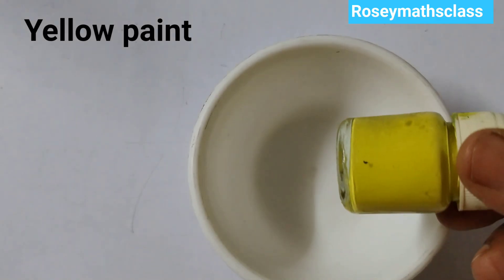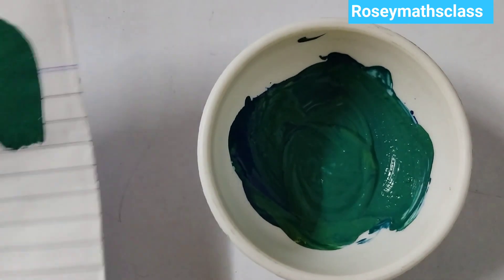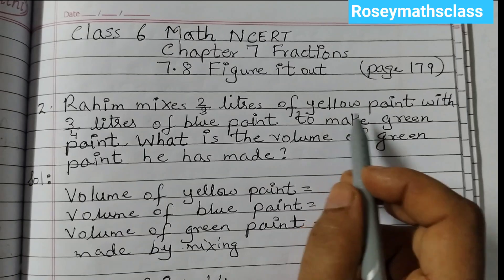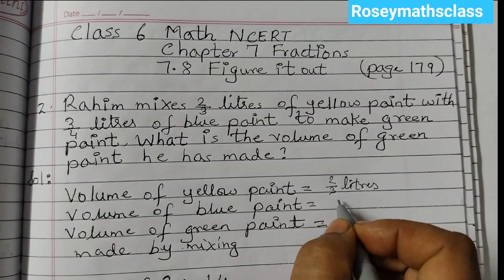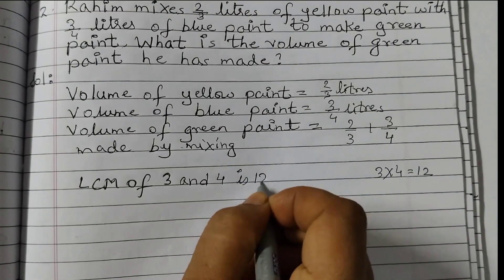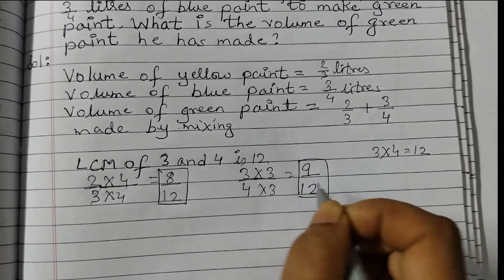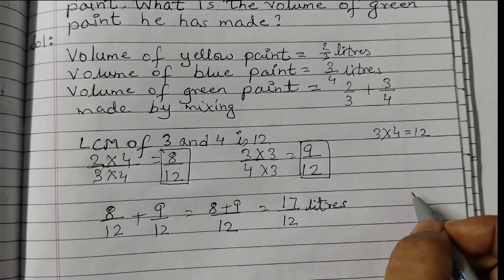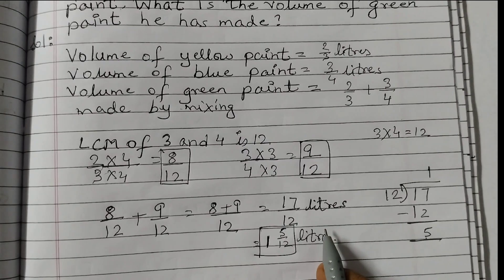Class 6 pg 179 Q2 Fractions/Rahim mixes 2/3 litres of yellow paint...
Figure it out page179 Q2

Brahmagupta’s method for adding two fractions —
1. Convert the given fractions into equivalent fractions with the same fractional ie  the same denominator.
2. Carry out the addition of fractions having the same fractional units. This can be done by adding the numerators and keeping the same denominator.
3. Simplify the result into lowest terms if needed.

7.8 Addition and Subtraction of Fractions
Rahim mixes 2/3 litres of yellow paint